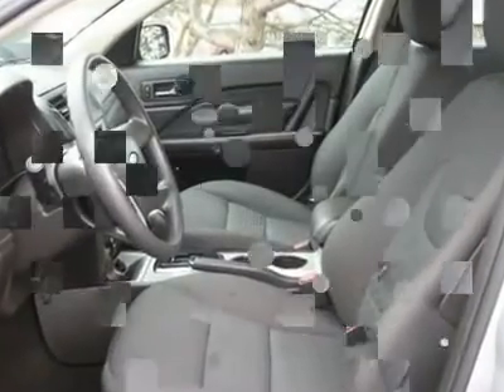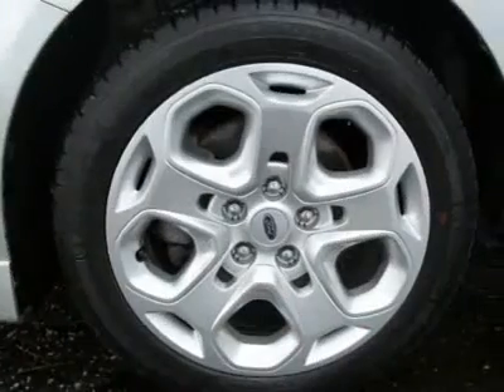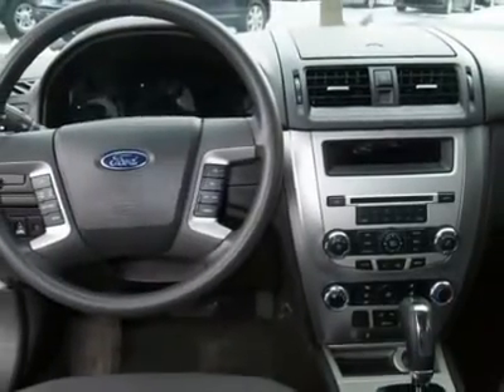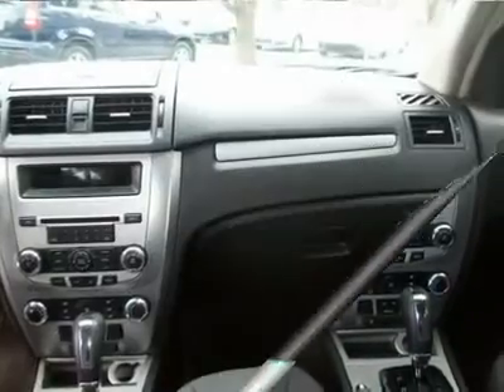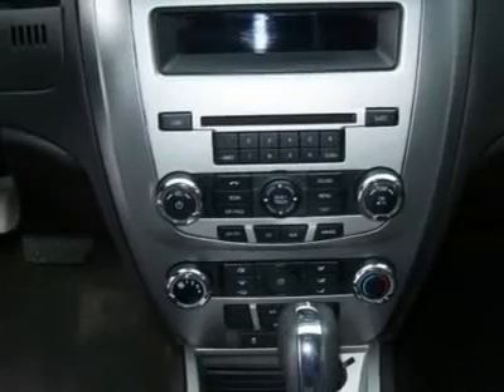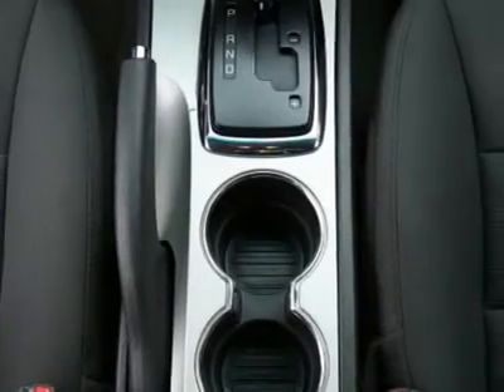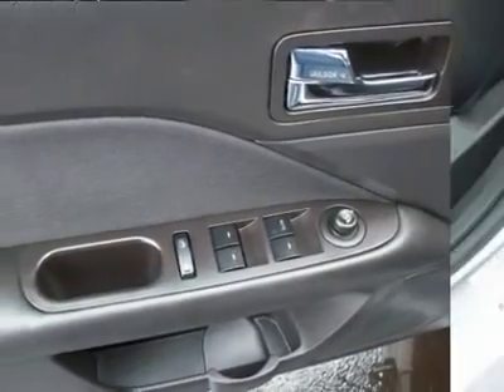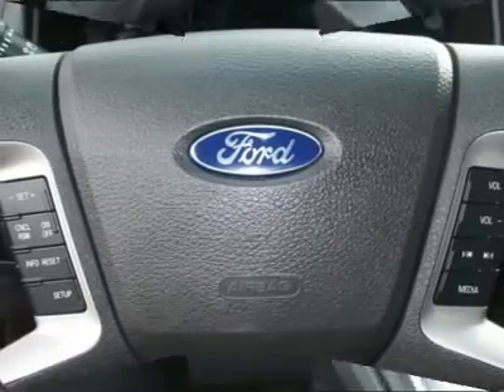2010 FORD FUSION Lansing Grand Ledge Okemos, MI X1255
2010 FORD FUSION Lansing Grand Ledge Okemos, MI
Stock

Huge Special Purchase on used Ford Fusions. Courtesy Ford is passing the savings on to you! Silver 2010 Ford Fusion SE FWD for sale near Lansing at Courtesy Ford in Okemos! V6 3.0L engine. Courtesy Certified Pre-Owned. Purchase with Confidence! Complete 115-point inspection with Master-Certified Ford Technician! Features include CD/MP3, Traction Control, Message Center, Side airbags, 6-Way Power driver's seat, Power locks/mirrors/windows, Tire Pressure Monitoring system, A/C, Alloy wheels, ABS, cruise, tilt wheel and fog lamps!! 10 to choose from while the inventory lasts!! Do you have Special Finance needs? New programs available to secure your financing at the best rates!! Apply now to see if you qualify!! to view our brand new website with actual photos of both our new and pre-owned inventory and much more!